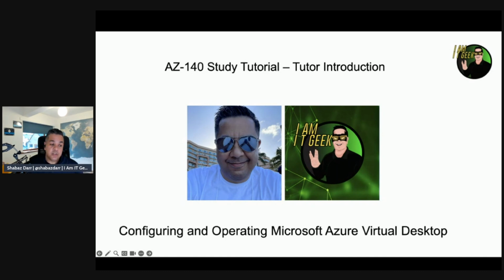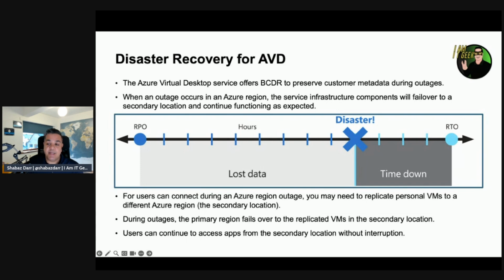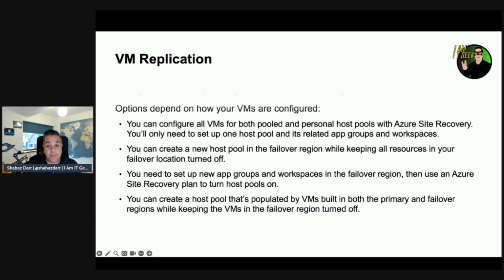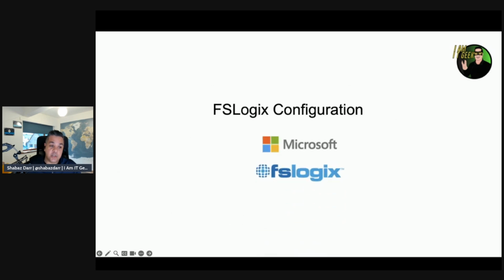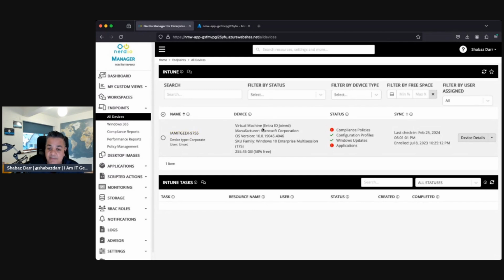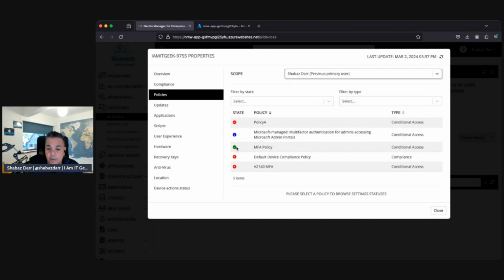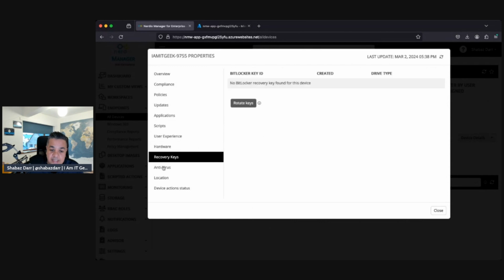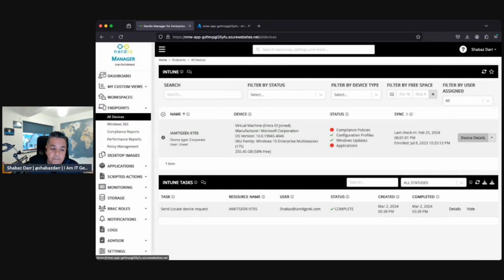AZ 140: Configuring and Operating Microsoft Azure Virtual Desktop - Episode 31 - Topic 13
Welcome to a brand new series which is all around the AZ 140 - Configuring and Operating Microsoft Azure Virtual Desktop Exam Study Guide. This series goes through all the exam topics and will feature both theory and practical labs!

This is Episode 31 where we start looking at the planning for disaster recovery topic!

Episode Breakdown:

00:00 - I Am IT Geek Intro
01:03 - Episode Breakdown
02:37 - DR in AVD
04:15 - VM Replication
05:43 - FSLogix Configuration
06:11 - Demo: Intune Management in Nerdio
10:05 - Episode Summary

AZ-140 Book